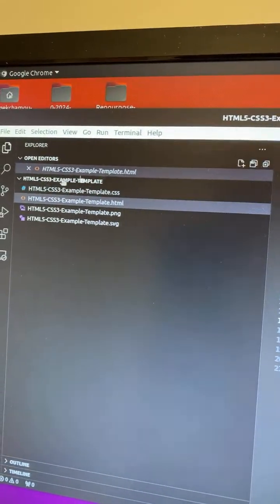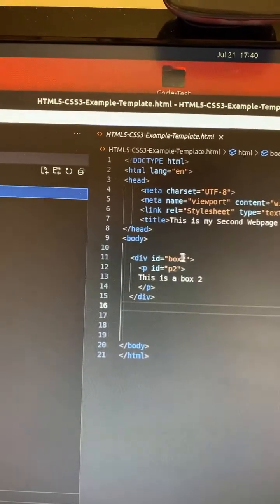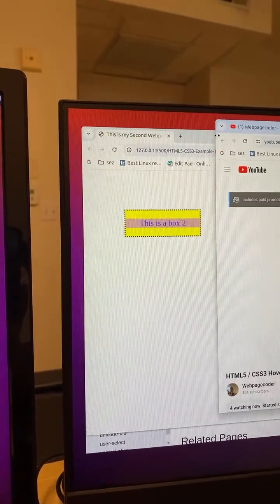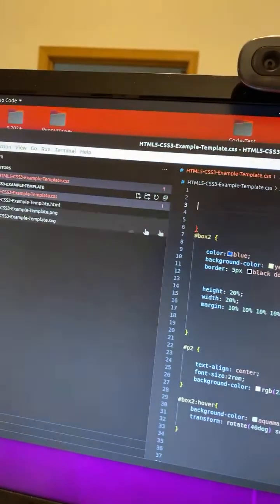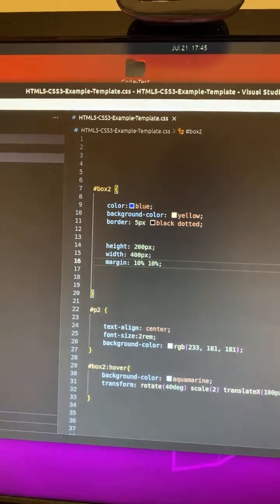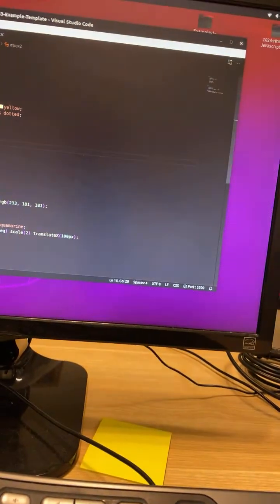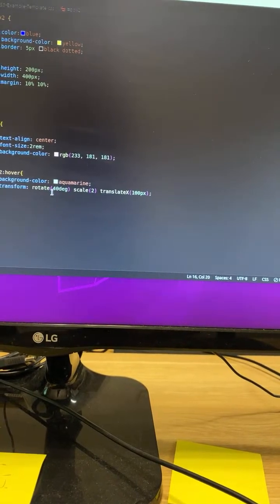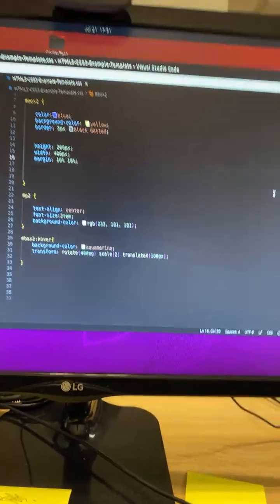HTML5 / CSS3. Example-2. Hover and Transform properties.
This is a simple example #2 in HTML5 / CSS3, where I demonstrate using the hover effect of a mouse and using the transform property to scale, rotate, and transition an element on a webpage.  Watch the video and let me know if you have any questions.